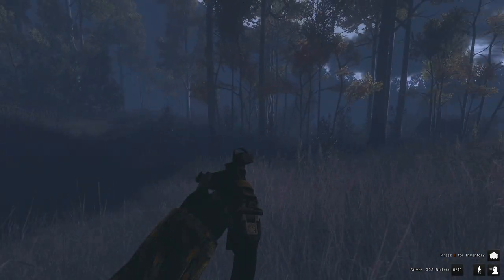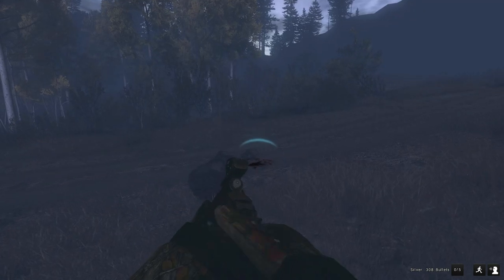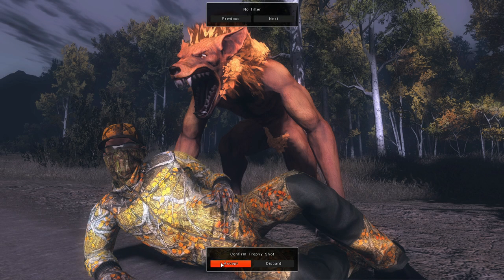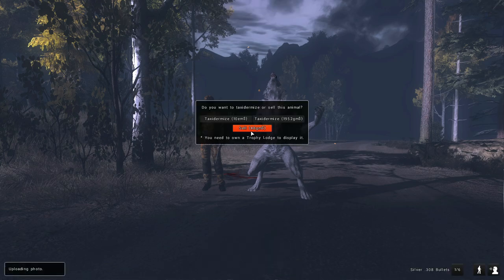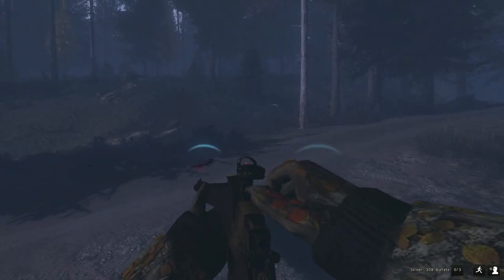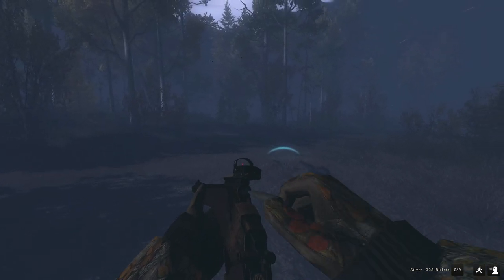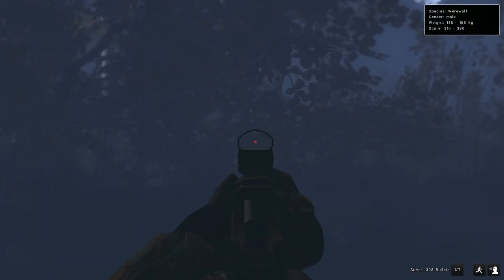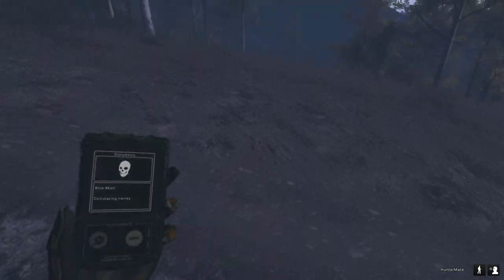Hunting The Golden Werewolf & More Insane Moments Hunting Werewolves! TheHunter Classic 2021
Today on thehunter classic we have the 2021 Halloween event and head out after some werewolves! We even manage to bag the Golden & Albino rares!